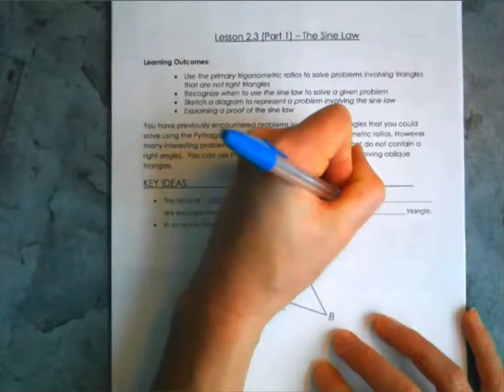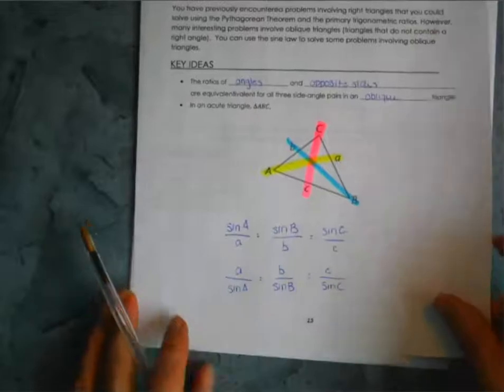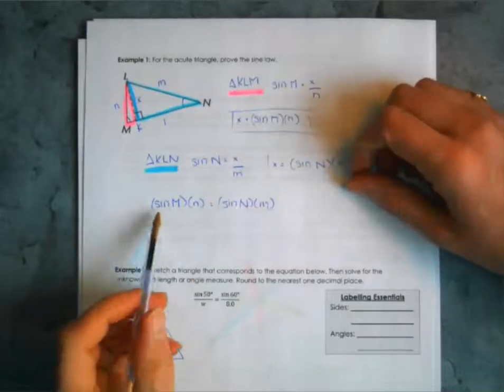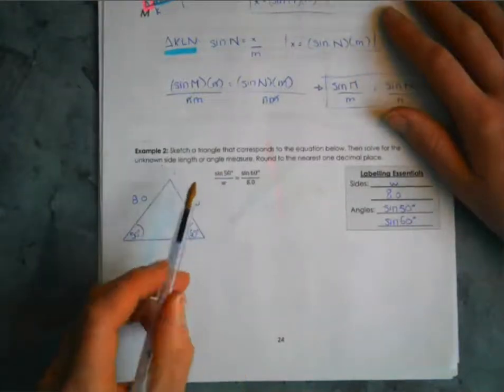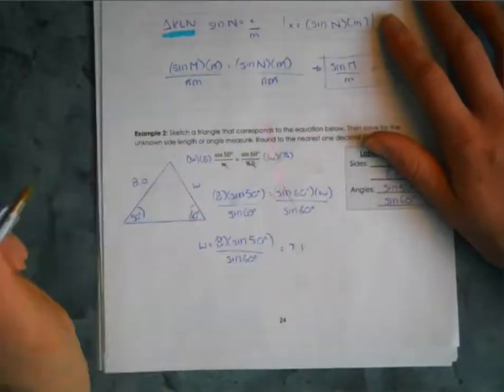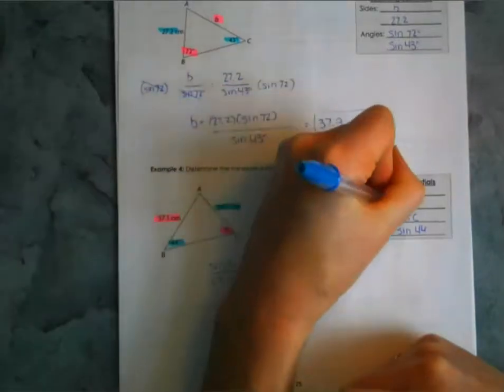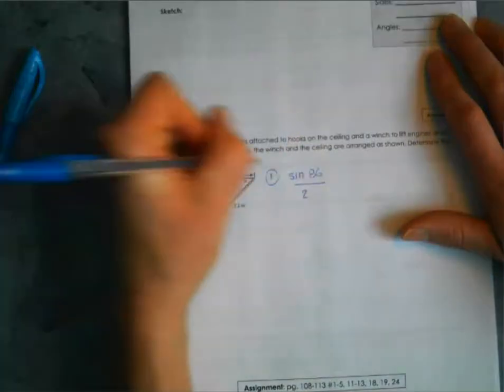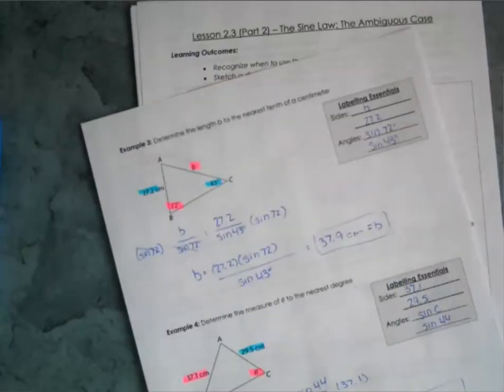The Sine Law (Part 1)